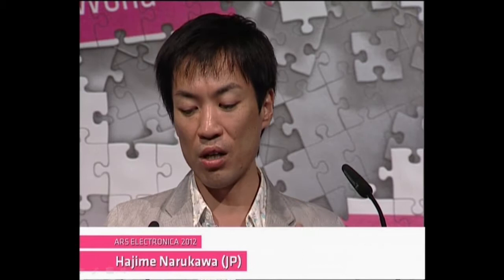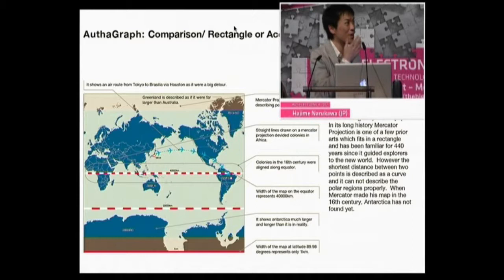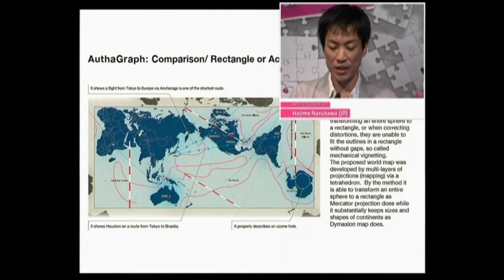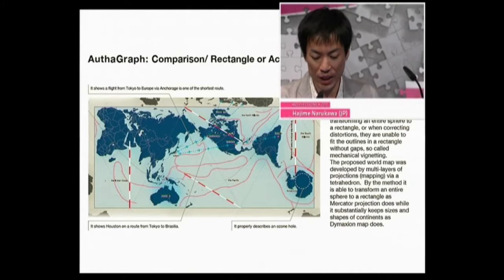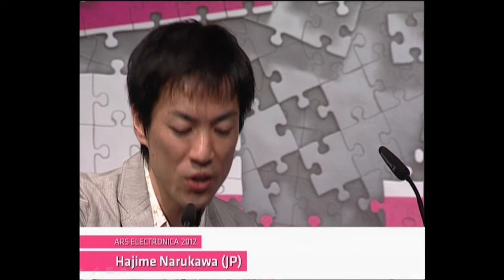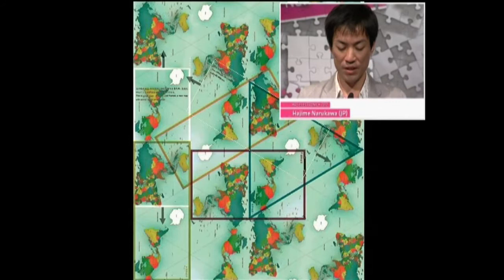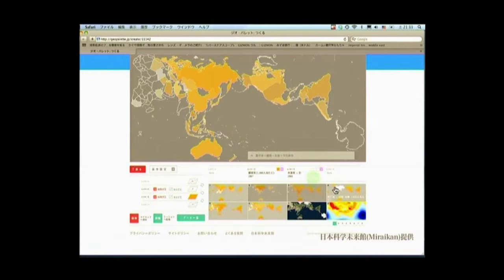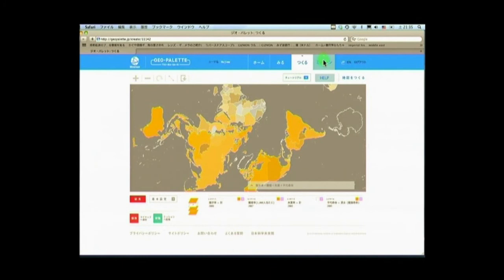Hajime Narukawa (JP) - THE BIG PICTURE Symposium - DE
Hajime Narukawa (JP) ist ein u. a. beim Salon de Printemps Prize ausgezeichneter Architekt, der sich seit Mitte der 1990er-Jahre mit geometrischer Theorie auseinandersetzt. Er arbeitete an der Arnhem Academy of Architecture, dann bei Sasaki Structural Consultants und gründete 2009 AuthaGraph.